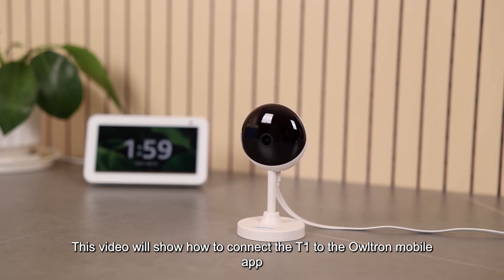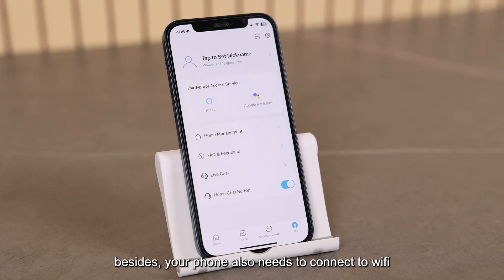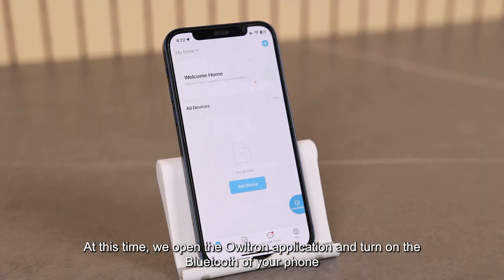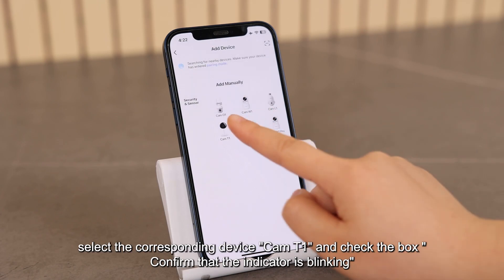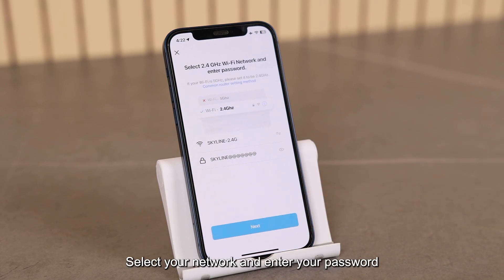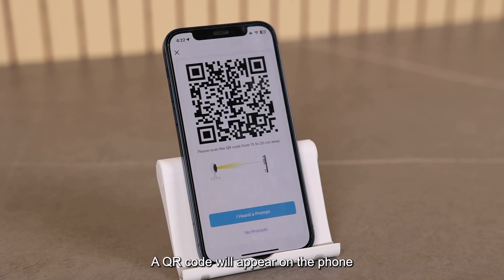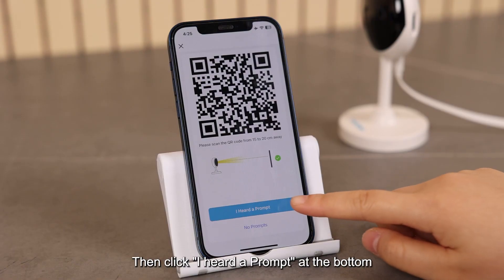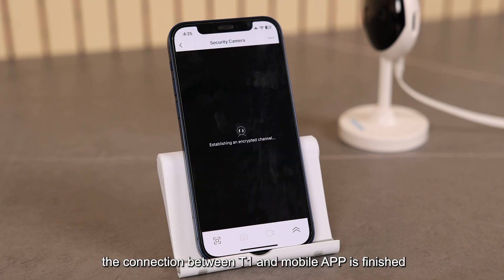How to connect the Owltron Cam T1 to the Owltron app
Welcome friend!🎉
In this video, we are going to show you how to connect your Owltron Cam T1 to the Owltron App.

🌱This is a simple text version you can also follow，
1. Download the latest Owltron App. You can scan the QR code at 00:11
2. Make sure your phone has connected to the WiFi. Turn on the Bluetooth on your phone.
3. Power on the camera, when the light starts flashing and emitting sound, it is ready to connect.
4. Select the corresponding device in the app, this time we choose "Cam T1".
5. Select the network, and sure you are using the 2.4Ghz network.
6. Keep a distance of 10-20cm from the camera and use the camera to scan the QR code.
7. Done